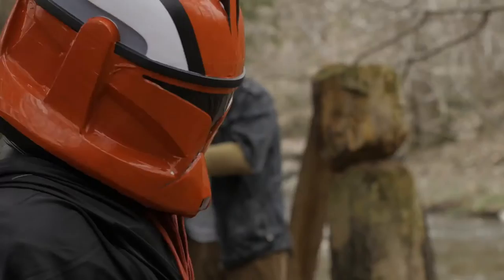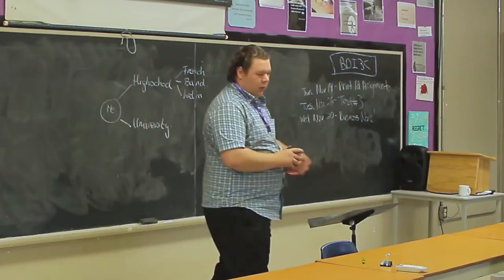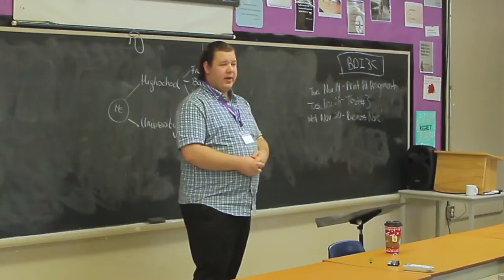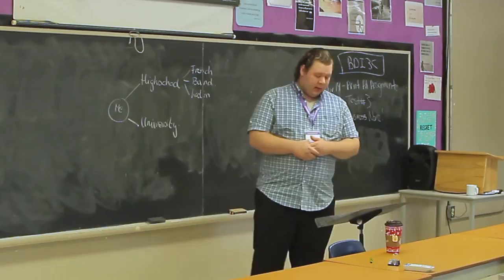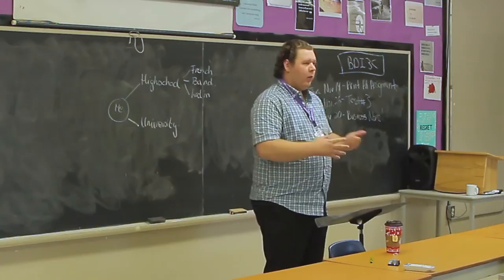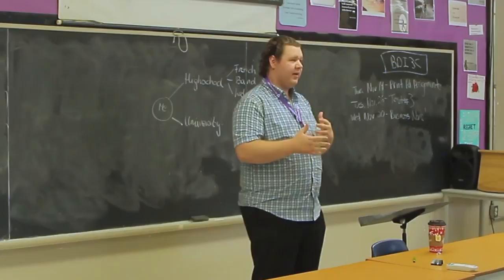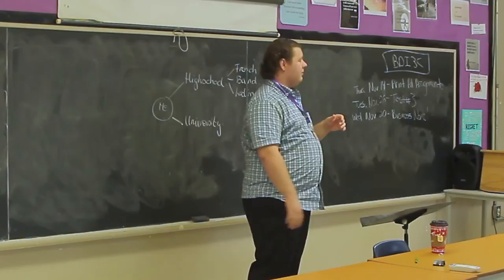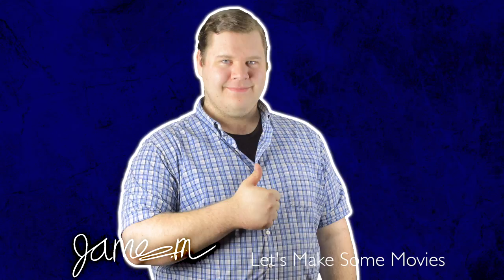Getting Started in Filmmaking, Videography, & Photography For Teens | James K Martin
About Me: My name is James Martin and as much as I'm super passionate about making movies, I love helping other Filmmakers to make their movies better and to help them find their own path to their entrepreneurial success.

On this Channel, you will find weekly tip and trick videos, Behind the scenes of real movies, Audio Commentaries, and much more!